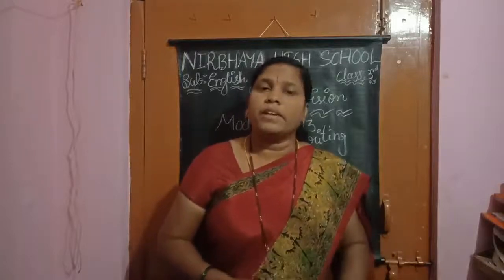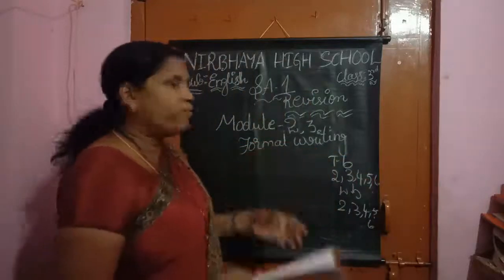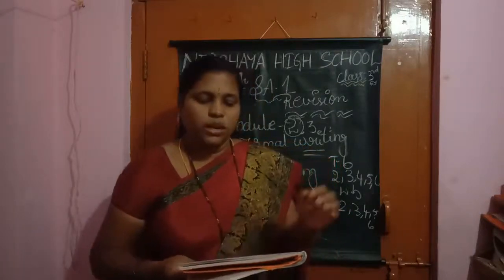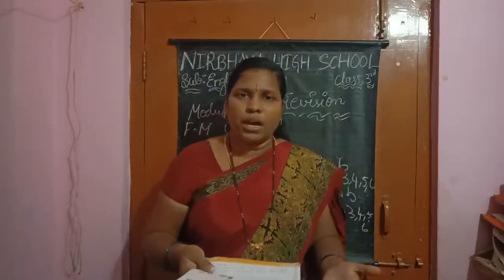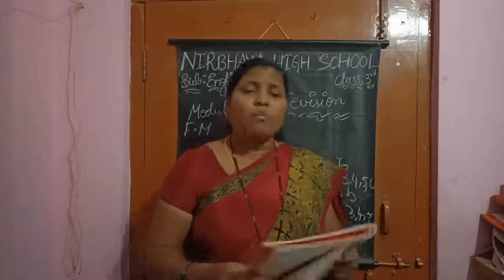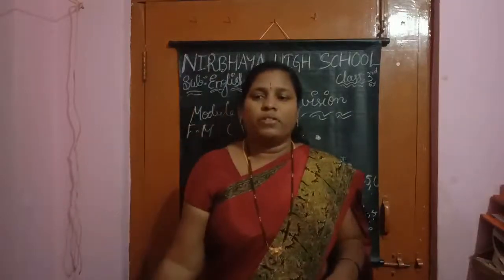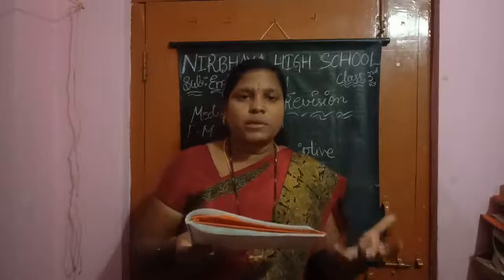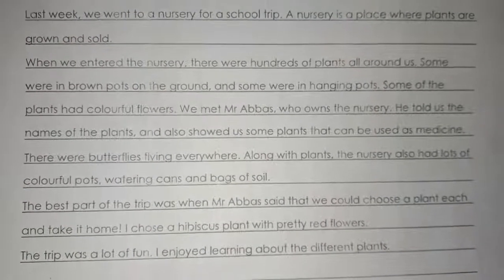3rd class English SA. 1 Revision formal and creative writing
Module 2,3 formal and creative writing